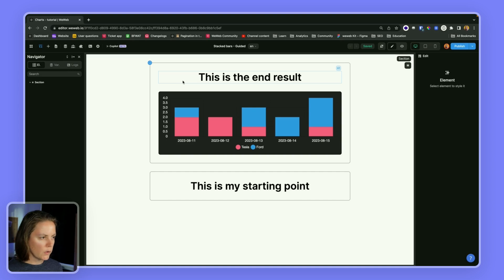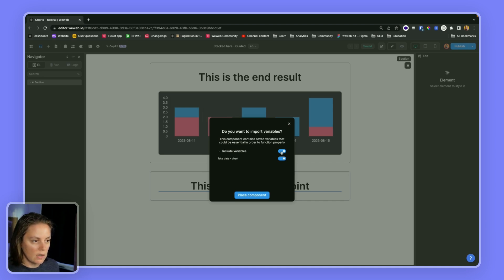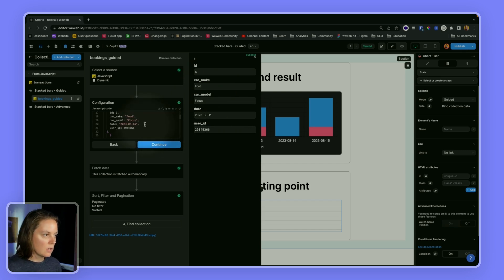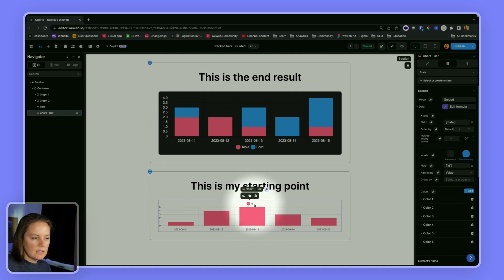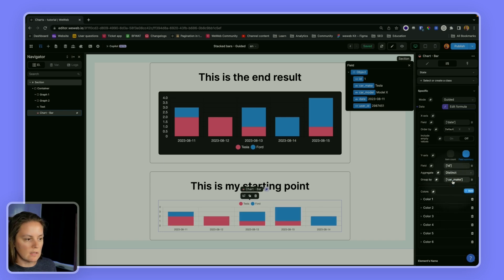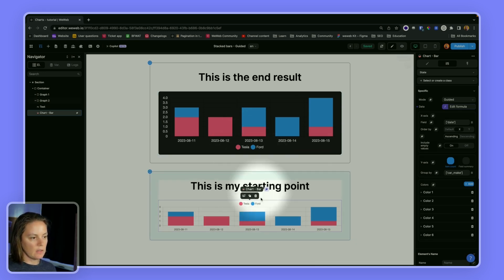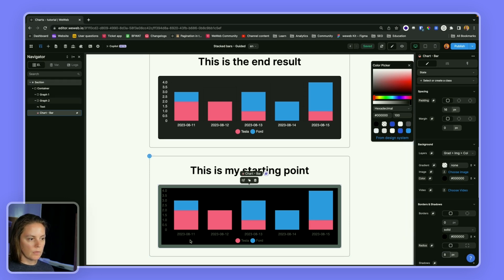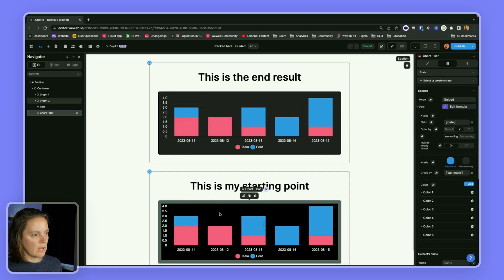Stacked bar charts in WeWeb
In this video, we show you how to design a stacked bar chart in WeWeb.

00:00 - End result
00:35 - Charts plugin
01:05 - GUIDED MODE
01:11 - Data structure
02:23 - Binding X and Y axes
03:05 - Group by
03:30 - Stacked bars
03:40 - Count items
04:30 - Order items
04:55 - Custom styles
06:11 - Bar colors
06:30 - Key takeaways (Guided mode)
06:55 - ADVANCED MODE
07:10 - Labels
07:23 - Datasets
07:53 - Options
09:00 - Unlimited customization
09:25 - Testing in Chart.js docs
12:23 - Outro